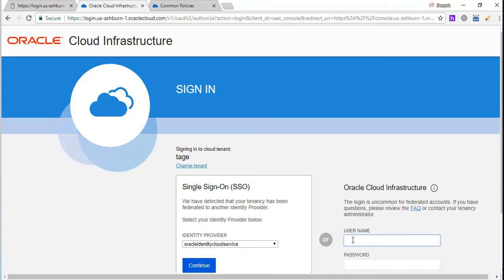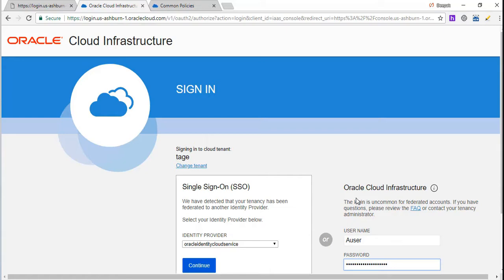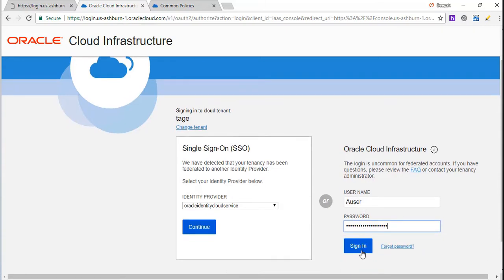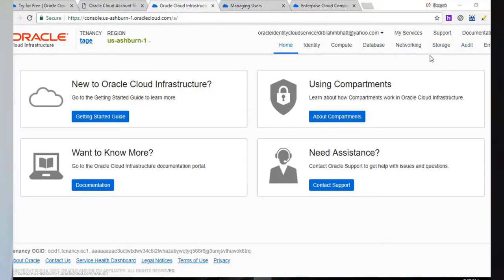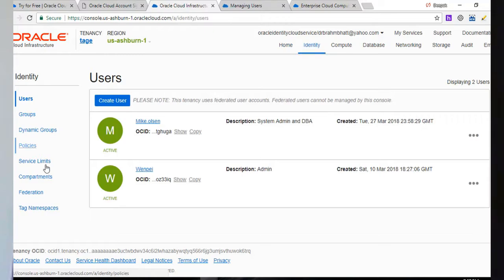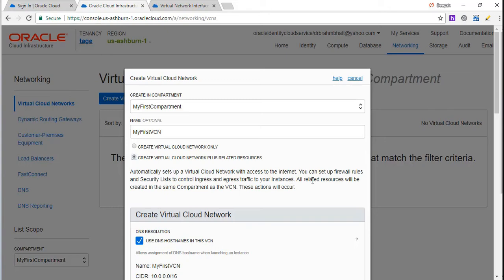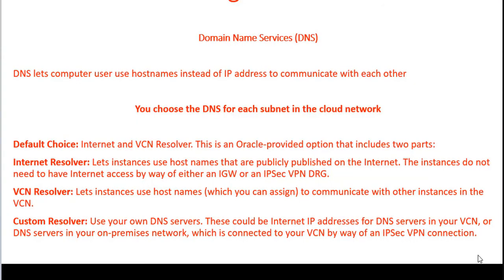cloud based computing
This an Introduction to Oracle Cloud Infrastructure and why this certification is in High Demand!